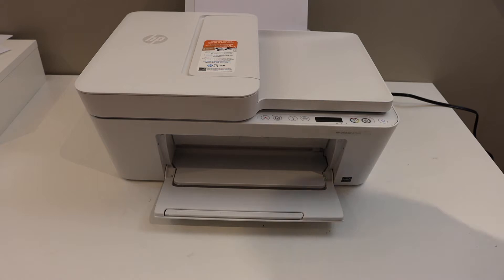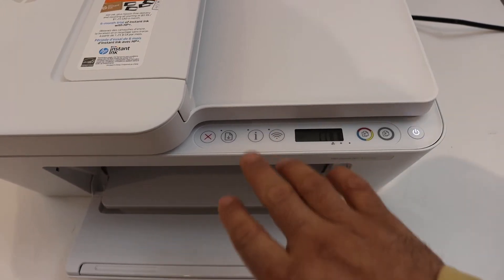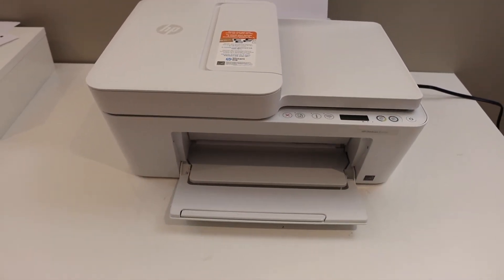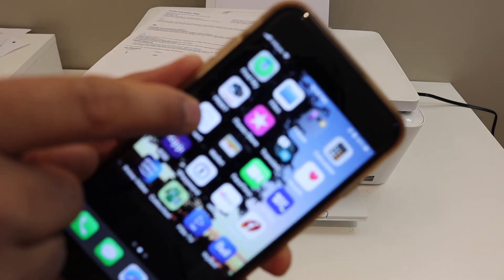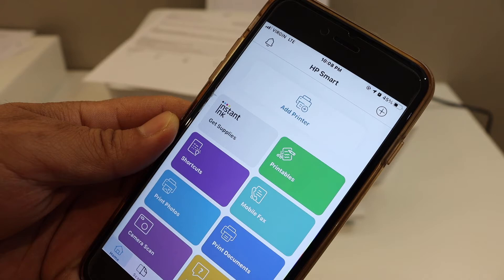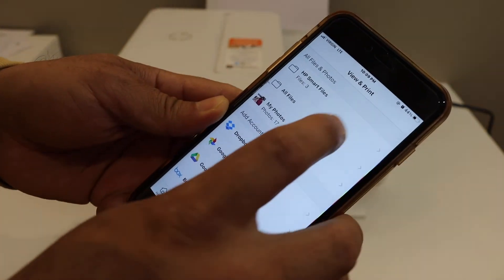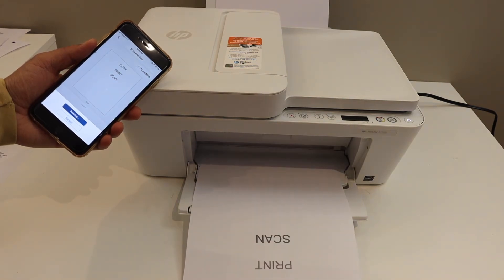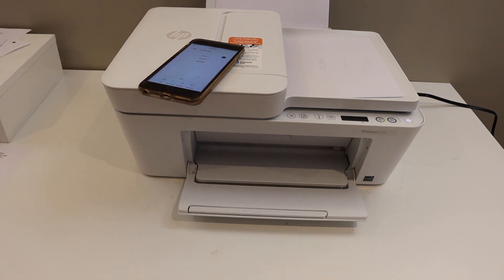HP DeskJet 4155e WiFi Direct Setup, Print Password, Wireless Printing & Scanning Review.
This video reviews the step-by-step method to do the wireless WiFi direct setup of your HP Deskjet 4155e All-In-One printer. You learn how to activate WiFi direct of this printer and then print the password, connect it to the android or iPhone and add the printer into your mobile and HP Smart App for wireless scanning and printing.
HP DeskJet Plus 4155e Wireless setup
HP Deskjet Plus 4155e WiFi direct setUp
HP DeskJet Plus 4155e password
HP DeskJet Plus 4155e Printer wireless setup
HP DeskJet Plus 4155e Printer information page.
HP DeskJet Plus 4155e setup iphone
HP DeskJet Plus 4155e scanning PRINTING
HP DeskJet Plus 4155e review